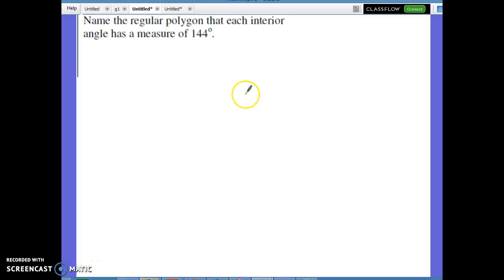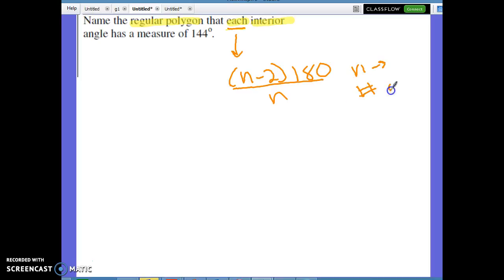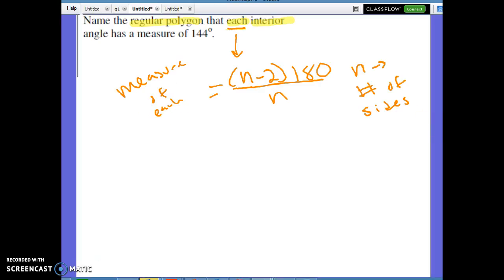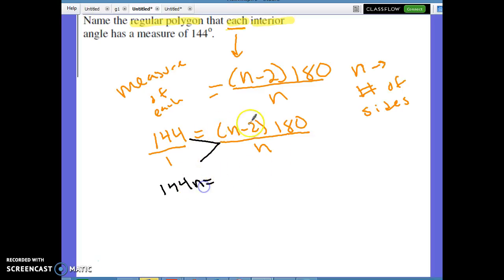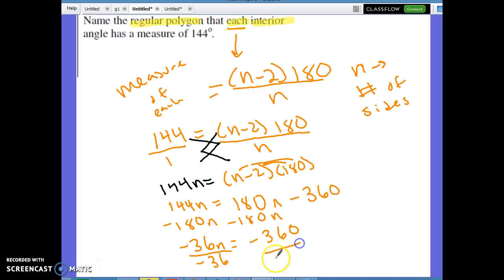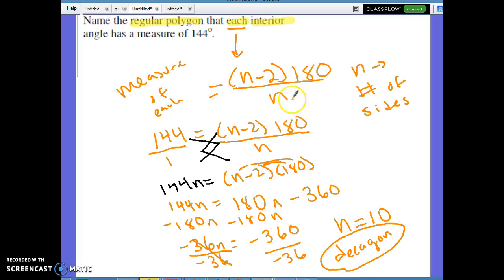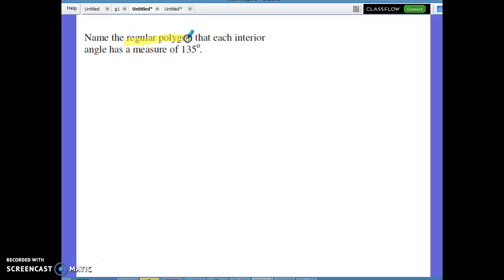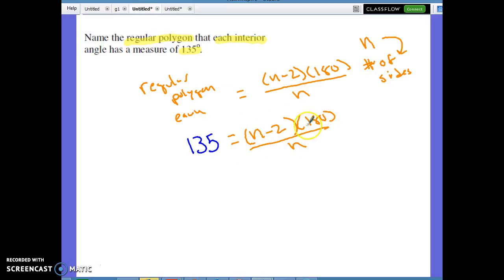G-1 Example#4 geo